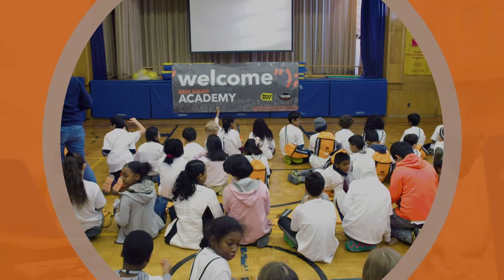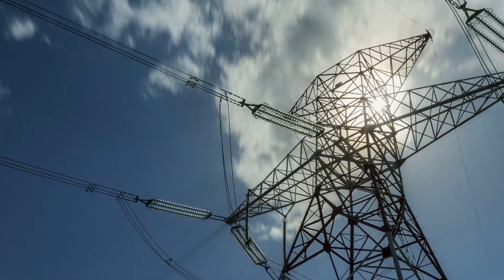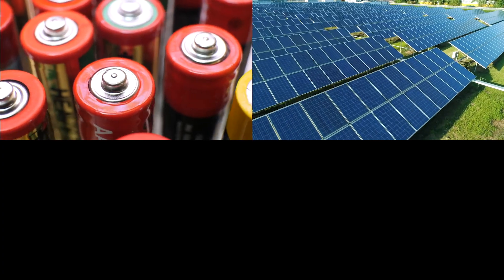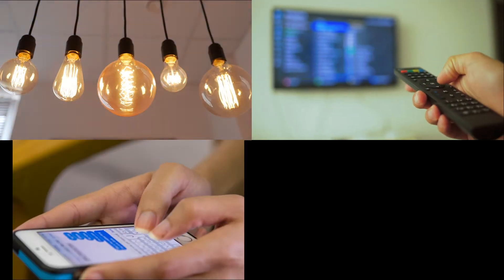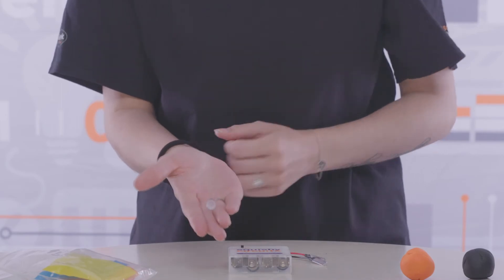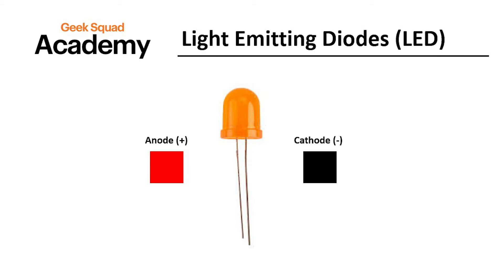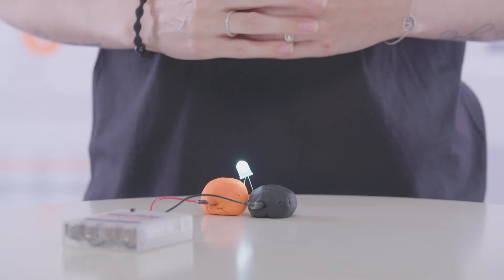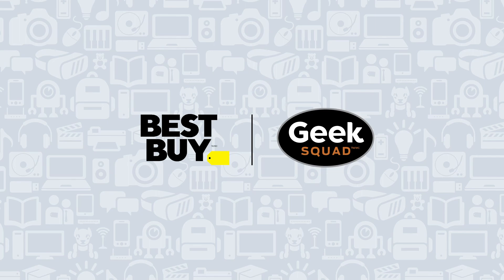Welcome to Squishy Circuits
Learn how to build a circuit with Geek Squad Academy